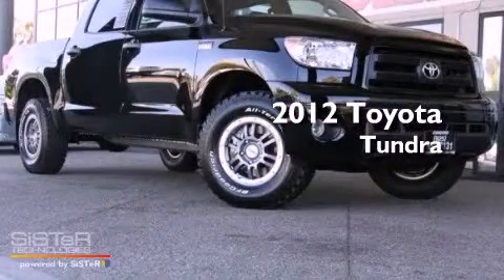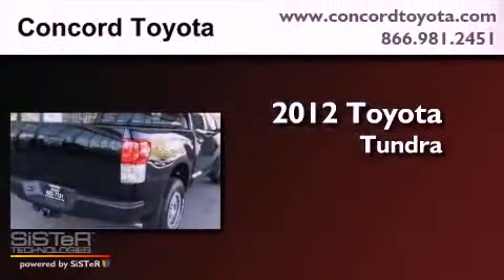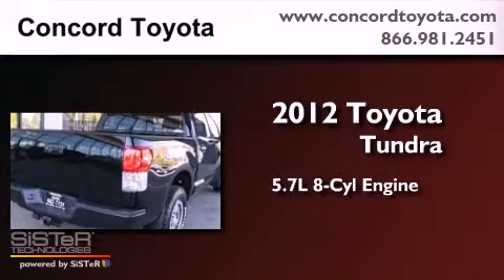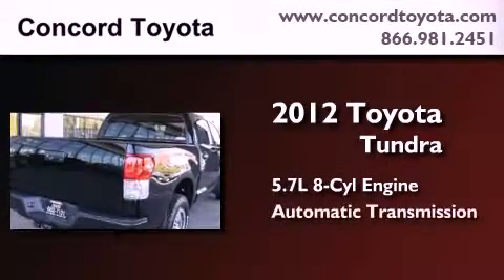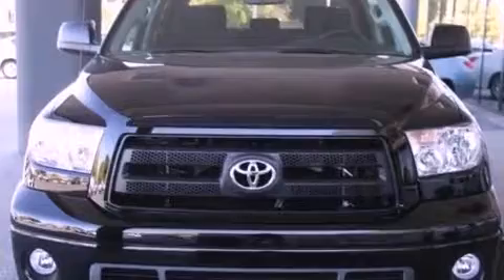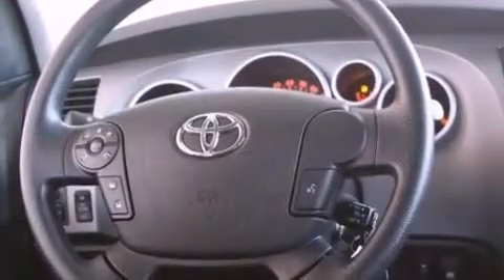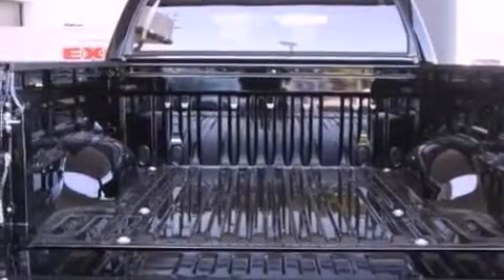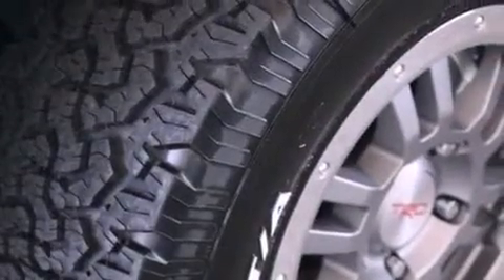2012 Toyota Tundra Concord CA 94520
Year : 2012
 Make : Toyota
 Model : Tundra
 Engine : 5.7L V-8 cyl
 Trans . : Automatic
 Exterior : Black
 Miles : 6
 Interior : Black
 Concord Toyota
 2012 Toyota Tundra Concord CA